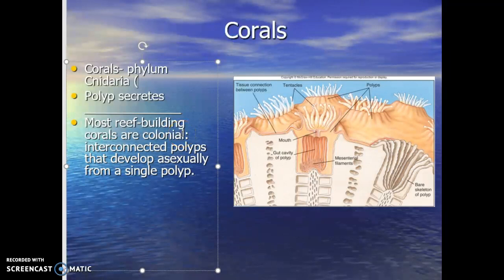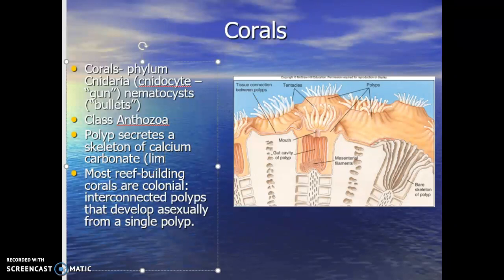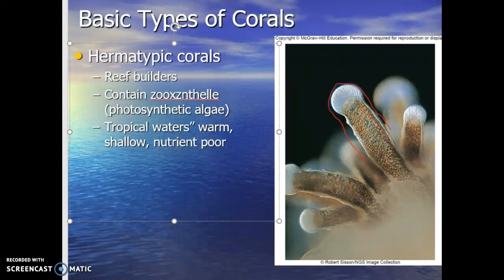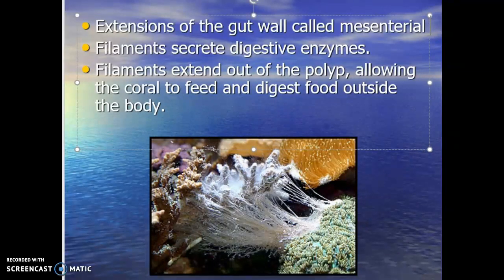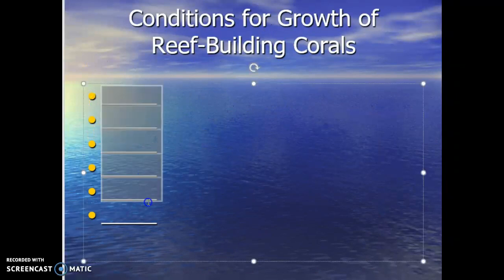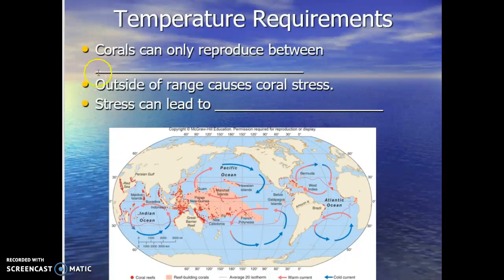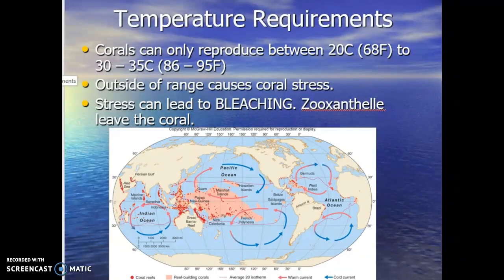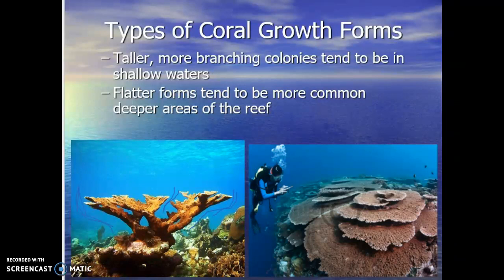Coral Reefs Part 1